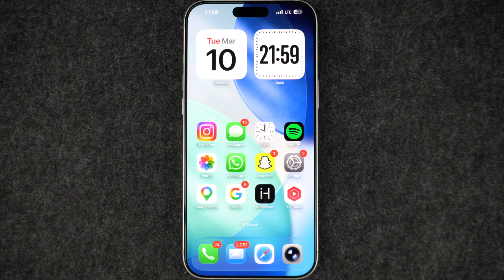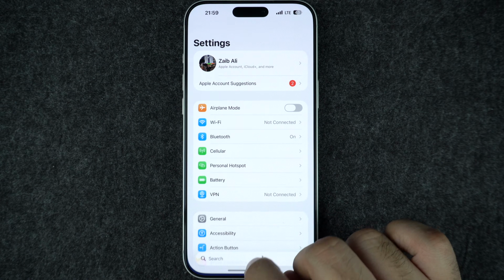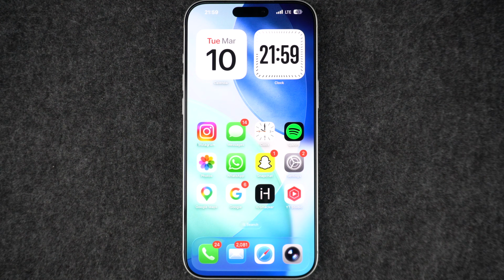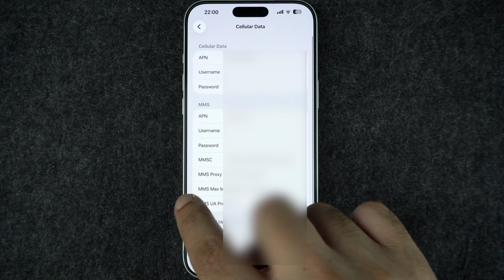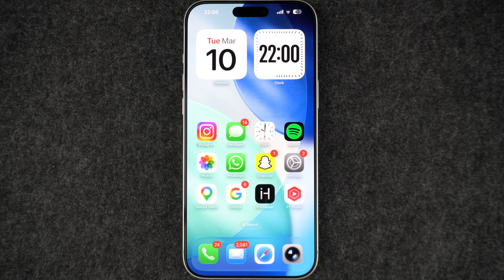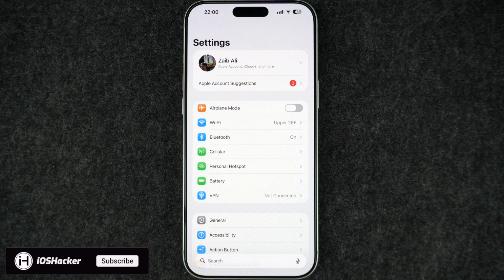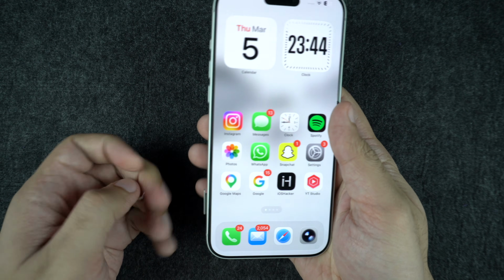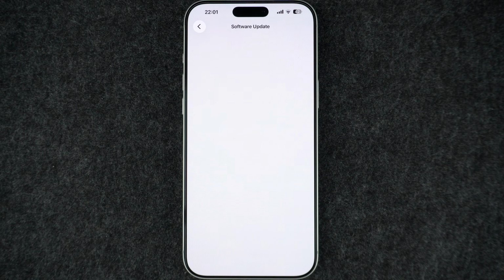How to Fix iPhone Cellular Data Not Working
Is cellular data not working on your iPhone or are apps and websites refusing to load? If your iPhone shows signal bars but the internet isn’t working, mobile data won’t connect, or you keep getting network errors, this video will show you exactly how to fix the problem step by step.

In this guide, we walk you through several simple solutions that can help fix the iPhone cellular data not working issue, including toggling cellular data off and on, checking APN settings, updating carrier settings, restarting your iPhone, and resetting network settings if needed.

These troubleshooting steps work on all iPhone models running the latest version of iOS.

If your iPhone mobile data isn’t working, apps can’t connect to the internet, or websites won’t load using cellular data, this guide will help you fix the problem quickly.

Topics covered in this video:

iPhone cellular data not working
iPhone mobile data not working
toggle cellular data iPhone
check APN settings iPhone
update carrier settings iPhone
reset network settings iPhone
fix iPhone internet not working
iPhone data connection problem